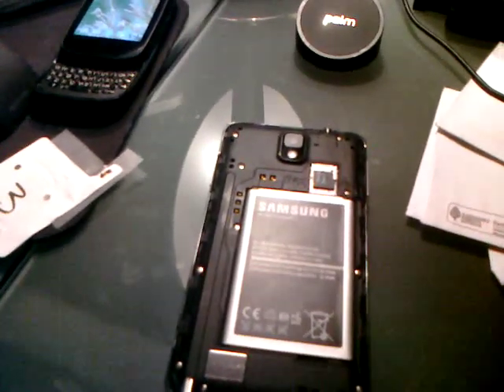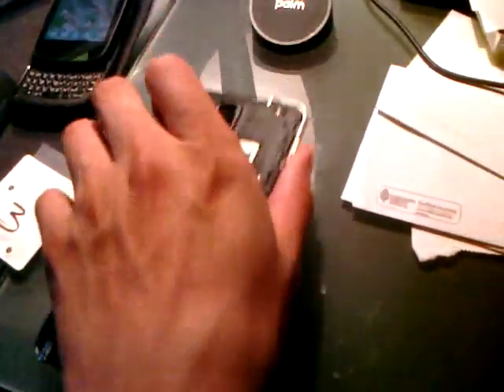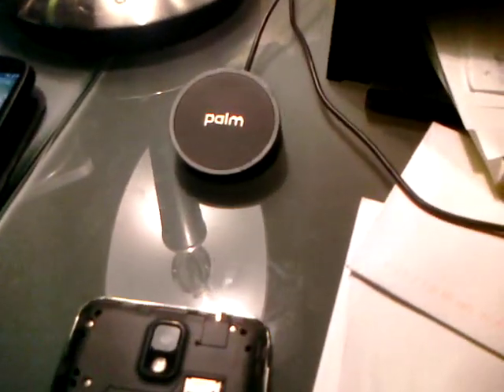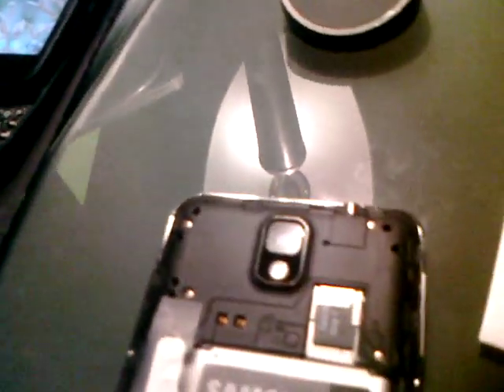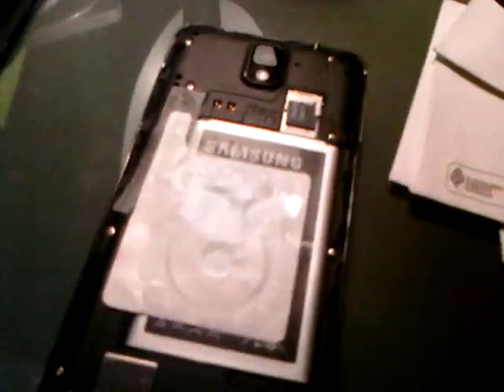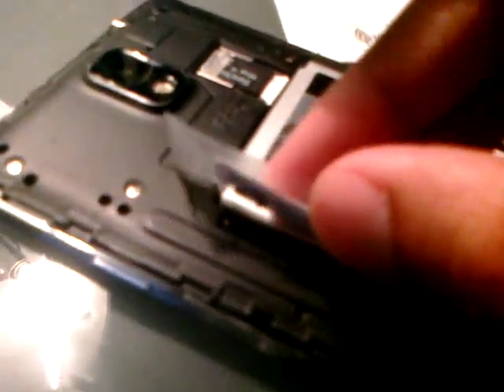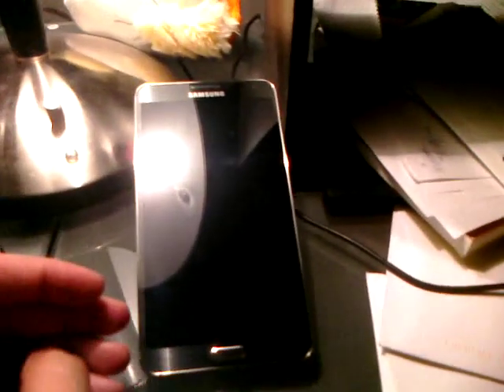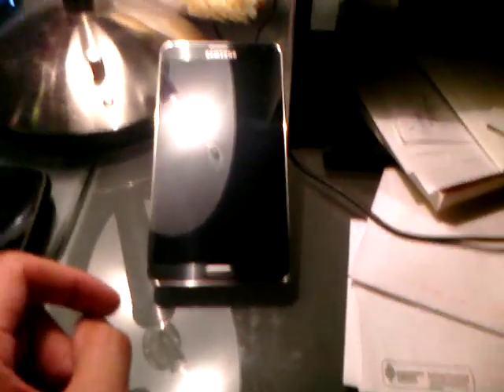Inductive charging coil not working. Galaxy Note 3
You can see that the Touchstone puck is working fine. The coil is making contact with the pins on the back of the Note 3, and I can definitely feel the magnetic pull from the puck, but for some reason the Note 3 is not charging. Not sure if the coil is defective.